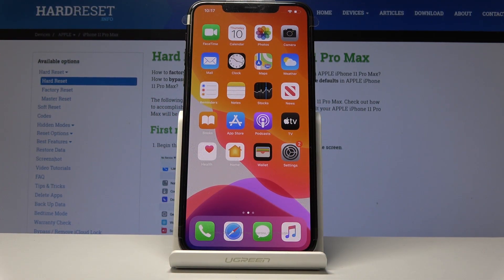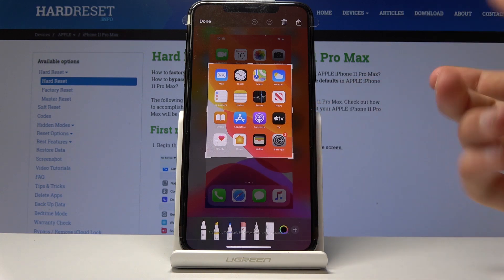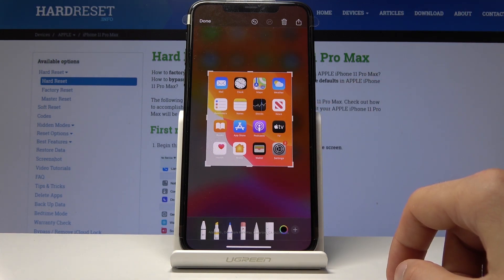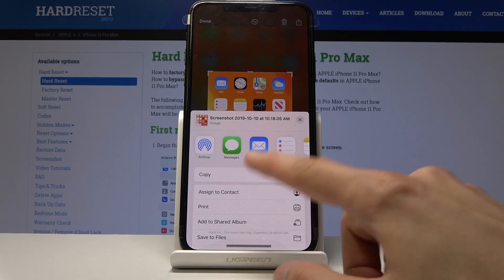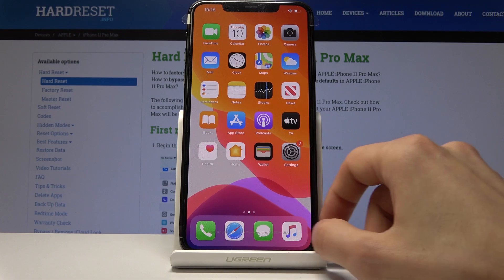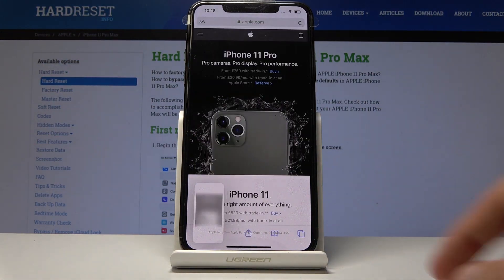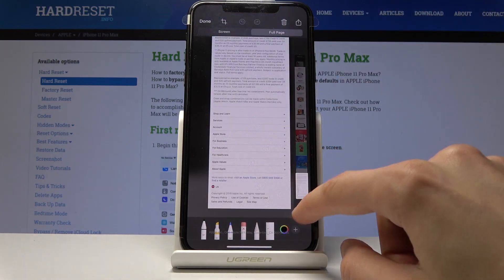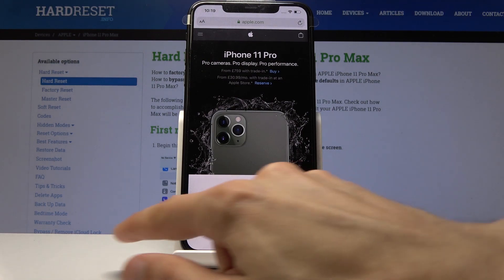How to Take Screenshot in iPhone 11 Pro Max - Save & Share Screenshot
In the presented tutorial, you are able to learn how to smoothly use a combination of keys to grab an iPhone screen. If you would like to capture the screen in iPhone 11 Pro Max, then stay with us and find a combination of keys that allows you to save the screenshot. Let’s watch the video guide and check how to easily take, save, edit, share and delete taken screenshot in iPhone 11 Pro Max.

How to capture screen on iPhone 11 Pro Max? How to take screenshot on iPhone 11 Pro Max? How to save screenshot on iPhone 11 Pro Max? How to find the screenshot folder iPhone 11 Pro Max? How to edit / share / delete screenshot in iPhone 11 Pro Max?